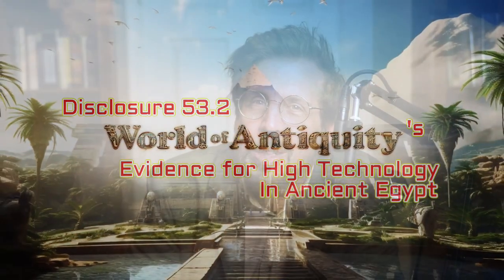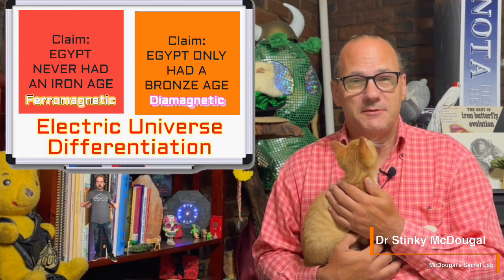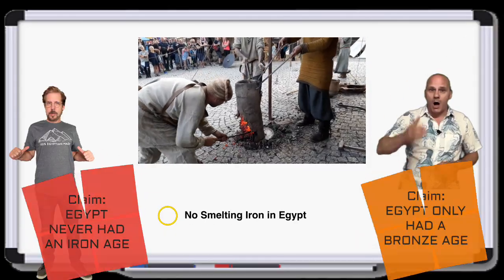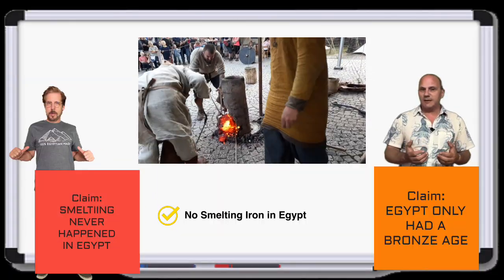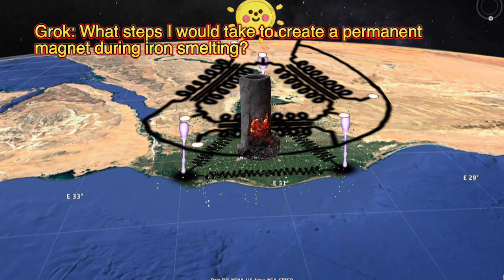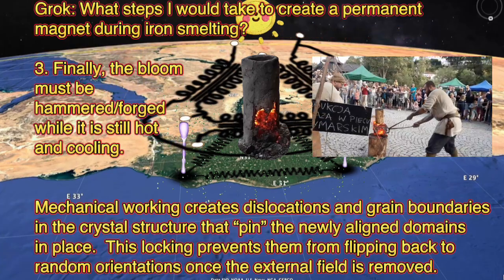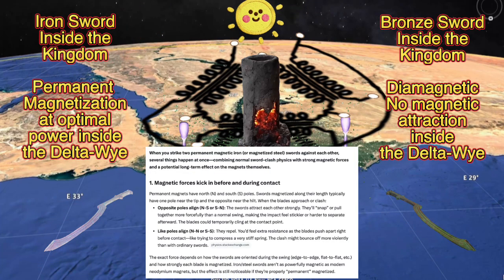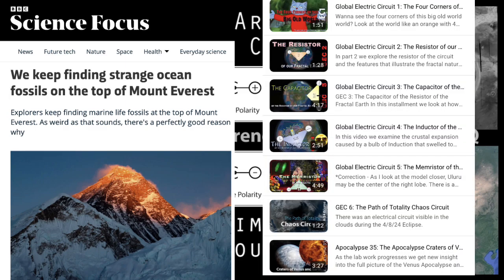Disclosure 53.2: World of Antiquity's Evidence for High Technology in Ancient Egypt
You see, like the magnetic difference between Iron and Bronze, the key different between Dr Stinky McDougal and Dr David Miano is Stinky believes the Egyptians were aware of an harnessing the power magnetism, while Dr Miano doesn’t.   As best modern archeology can tell, the Egyptians operated with Bronze long before and long after virtually every other society, but what quality of Bronze kept the Egyptian using it for so long?  Was it prettier, was it lighter, were the raw ingredients more abundant? What quality of Bronze served the Egyptians better than Iron?  What we are going to find is that Iron wasn’t a very practical metal inside the kingdom.  Let’s begin with what Dr Miano’s means when he says there was no Iron Age in Egypt, because it is the first recognized prohibition in the kingdom.

Why Did the Egyptians Have No Iron Age? - World of Antiquity